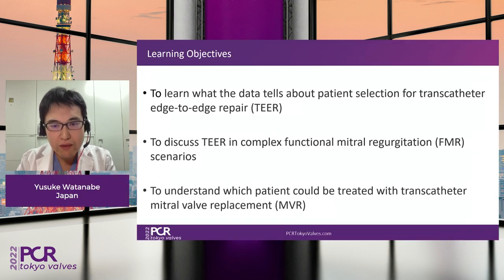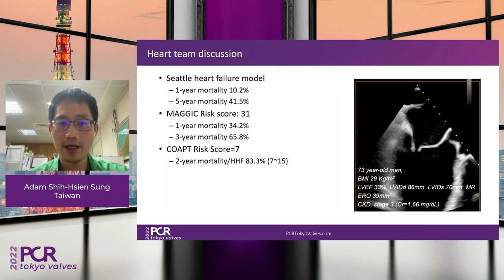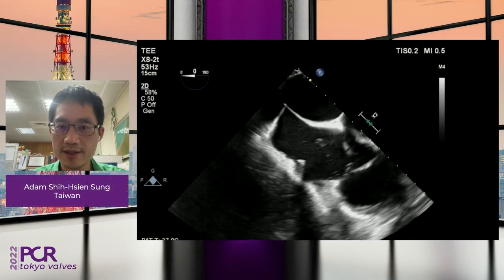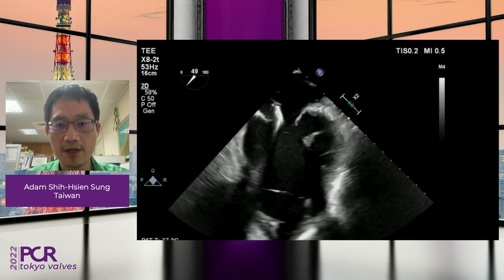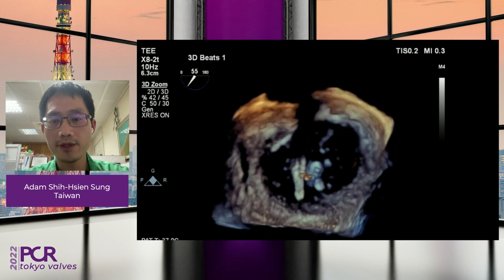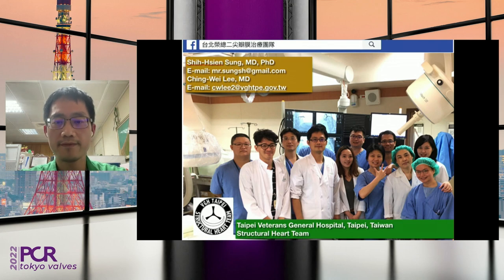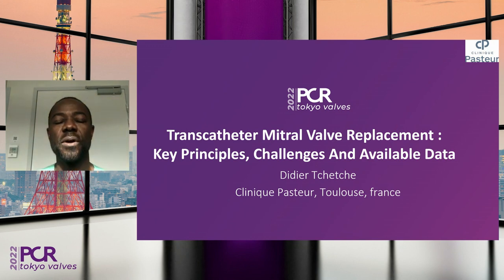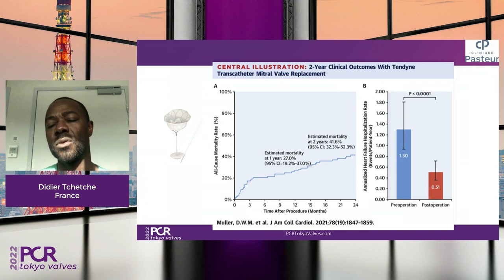Contemporary appraisal of functional mitral regurgitation in the transcatheter era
Watch the replay of this webinar if you want to learn what the data tells about patient selection for transcatheter edge-to-edge repair (TEER), to discuss TEER in complex functional mitral regurgitation (FMR) scenarios and to understand which patient could be treated with transcatheter mitral valve replacement (MVR).